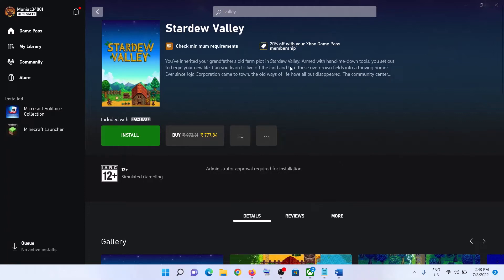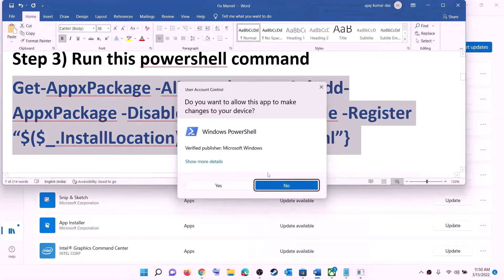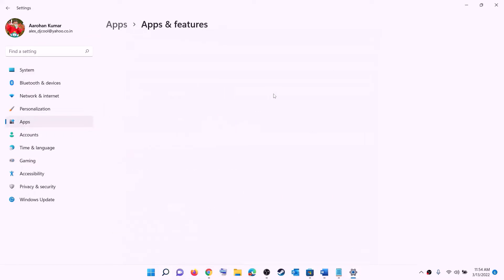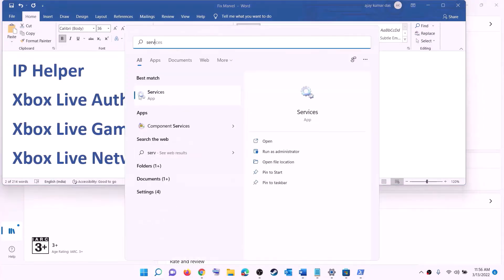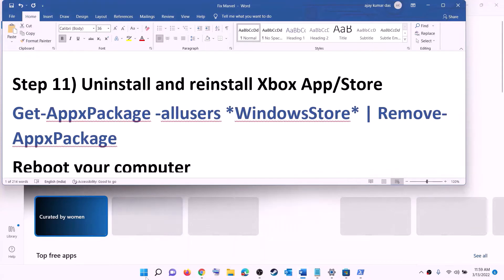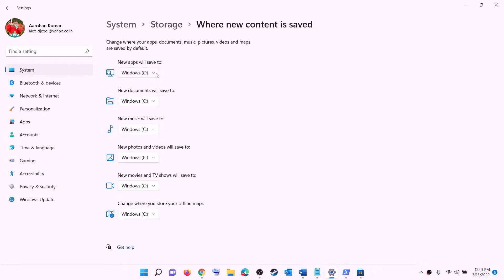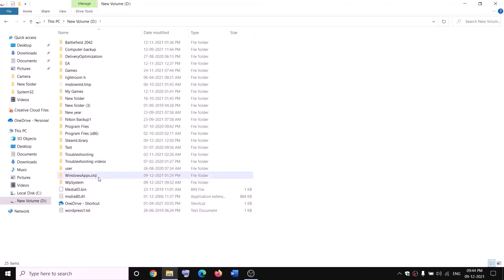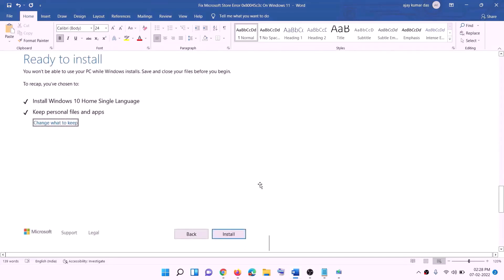Fix Stardew Valley Not Installing On Xbox App/Microsoft Store Windows 11/10 PC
C:\Users\Username\AppData\Local\Packages\Microsoft.WindowsStore_8wekyb3d8bbwe
Install Gaming service:
start ms-windows-store://pdp/?productid=9MWPM2CQNLHN
Step 8) Start all these services
IP Helper
Gaming services
Windows Update